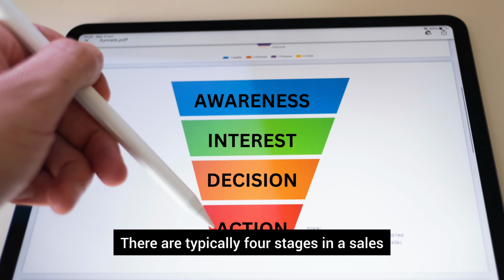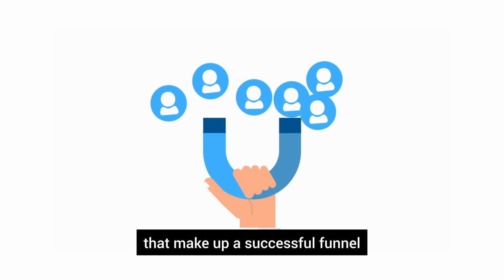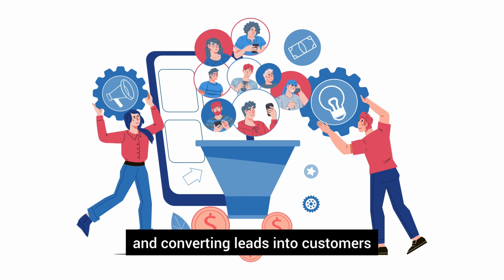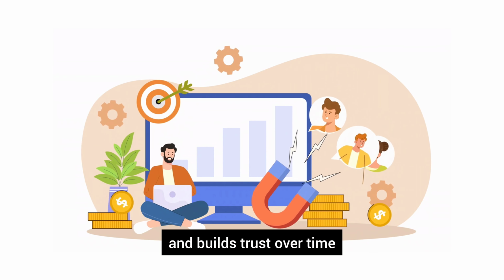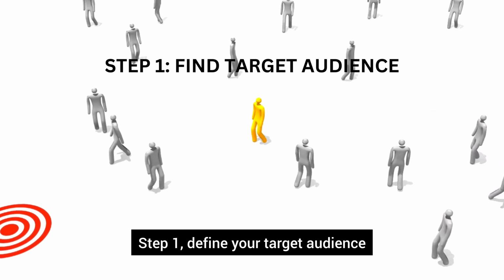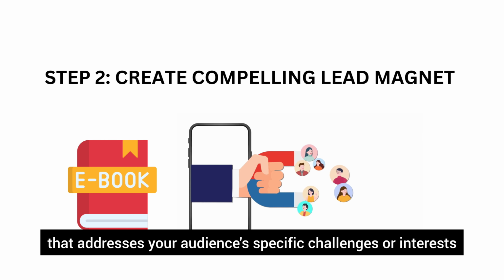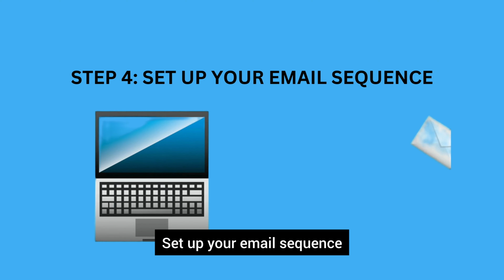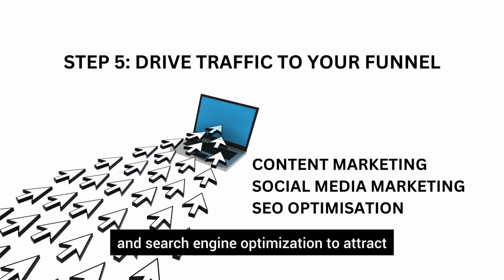Build a Sales Funnel from Scratch: Step-by-Step Guide for Beginners + FREE Template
Welcome to today's video, where we'll dive deep into the world of funnel building! 🌟 Whether you're a seasoned entrepreneur or just starting out, understanding how to build effective sales funnels is crucial for driving growth and maximizing sales.

Key Points Covered:
1. Understanding Sales Funnels: Learn what a sales funnel is and why it's important for your business.
2. Key Components: Discover the essential elements like lead magnets, landing pages, email sequences, and sales pages.
3. Step-by-Step Guide: Follow along as we define your target audience, create a compelling lead magnet, design a landing page, set up an email sequence, and drive traffic to your funnel.

Special Bonus:
- Get a free funnel template for selling organic products!

This template, built on Systeme.io, includes everything you need:
✓ a sales page,
✓ an order page,
✓ and a thank you page.

Note: Upon download you will get text file which includes install instructions with the main template link.

or visit bio link in about section of this channel.

Remember, building a sales funnel is an ongoing process of testing, optimizing, and refining. With dedication and persistence, you'll create funnels that consistently generate leads and sales for your business.

- Sales funnel tutorial
- Build a funnel 2024
- Beginner's guide to sales funnels
- Step-by-step sales funnel
- Digital marketing for beginners
- Sales funnel tips
- Funnel building guide
- Increase conversions 2024